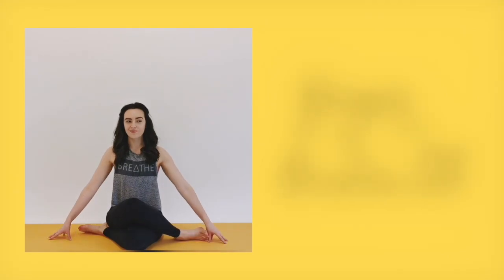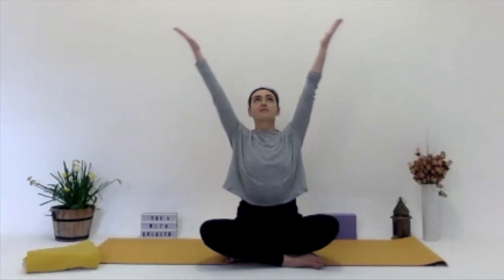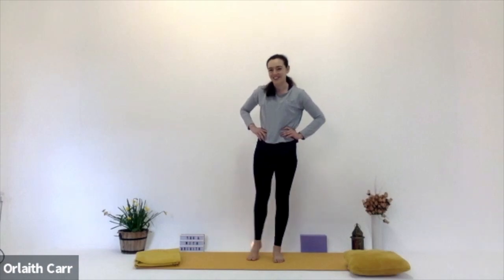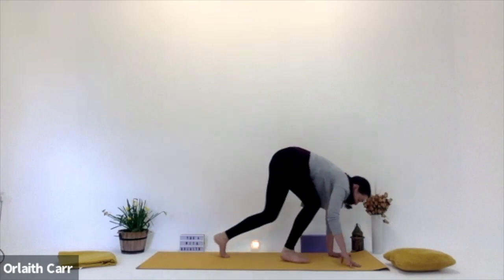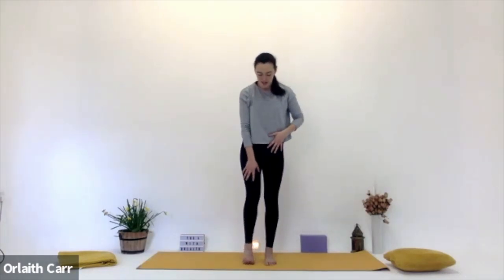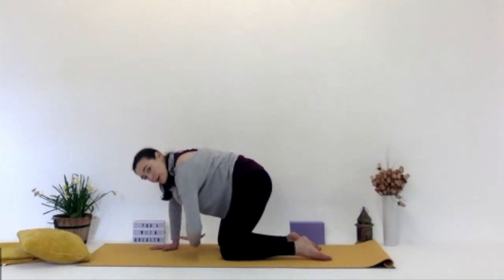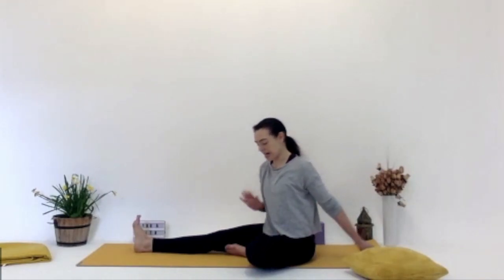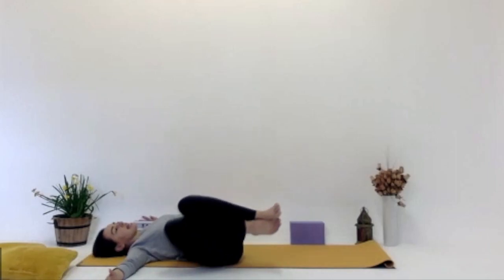Immune Boosting Yoga | 1 Hour Practice | Yoga With Orlaith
A detoxifying practice with plenty of twists to help boost the immune system. Move the body and breath with gentle postures to release and relax.